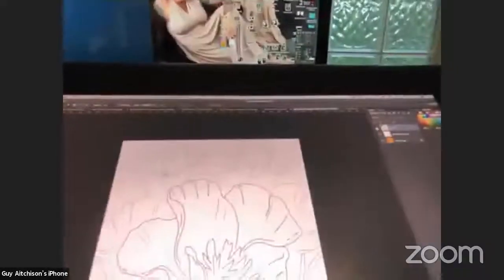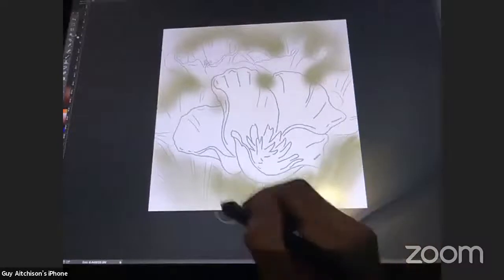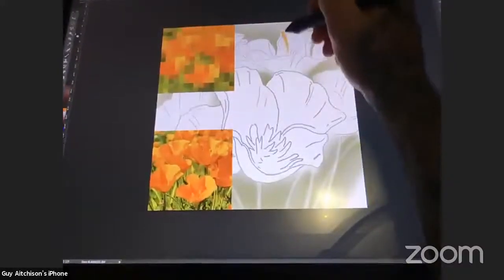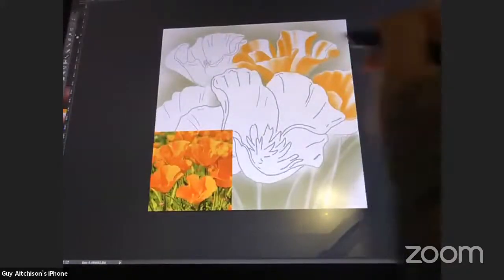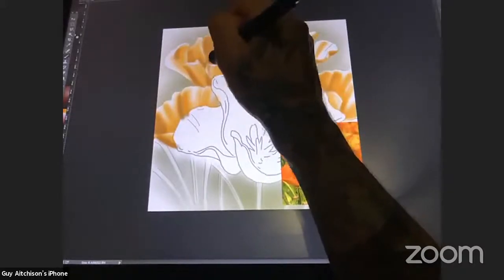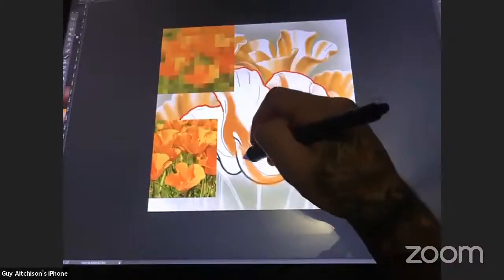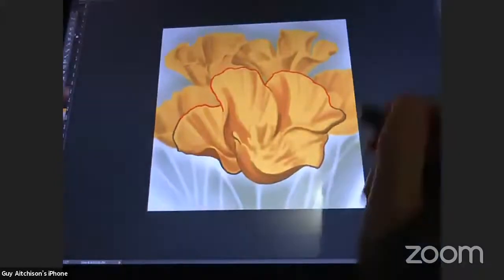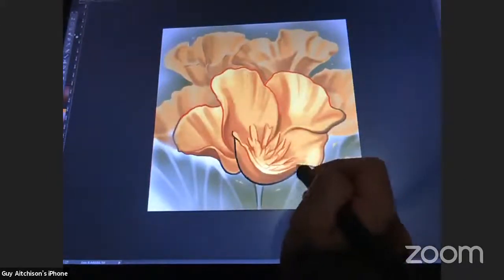Reinventing Live Group Visual Priority Exercise - Flower Tattoo Design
This Reinventing Live exercise is FREE, open to the public, and was recorded July 12th Guy Aitchison leads participants through a visual priority exercise where we translate a generic flower image into a customized tattoo design with a bold center of interest. We'll be posting our finished pieces with the hashtag reinventingdrawinggroup to share and compare.

Facebook.com/TattooNOWdotCom